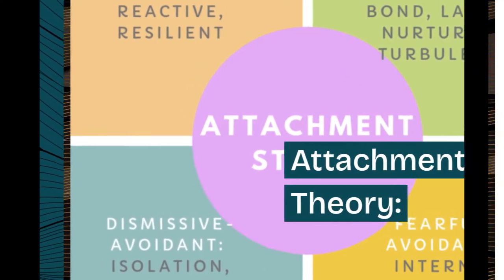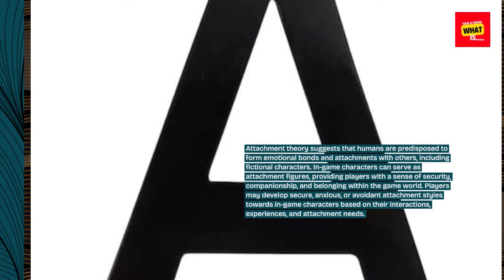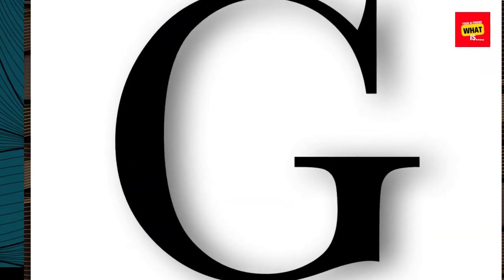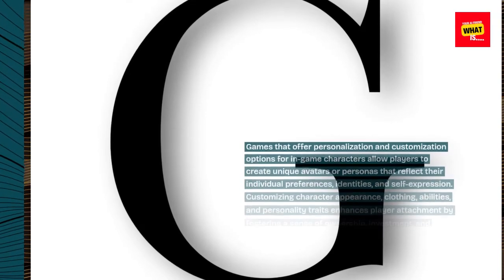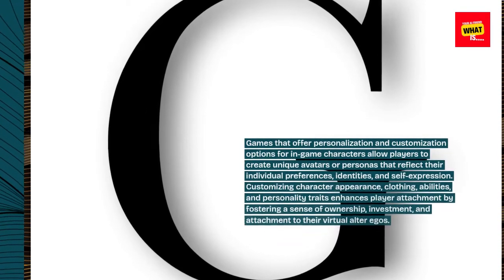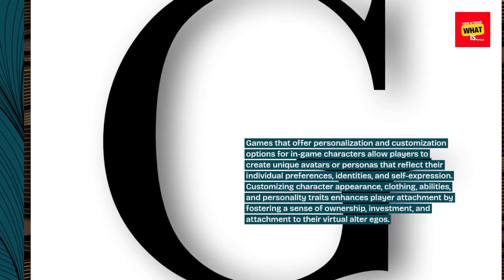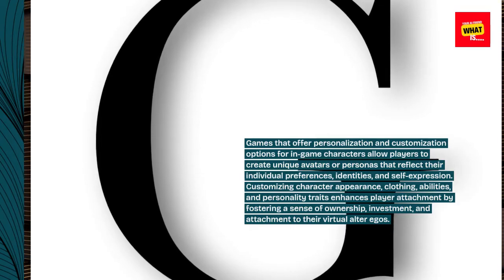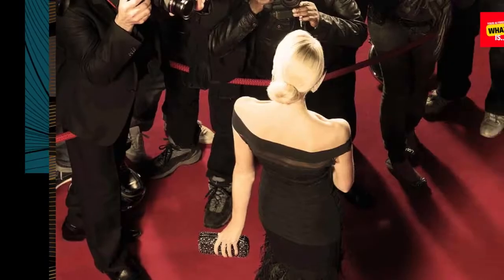What is the Psychology Behind Player Attachment to In Game Characters?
Delve into the psychology behind player attachment to in-game characters, including emotional connections, identification, and empathy with virtual personas